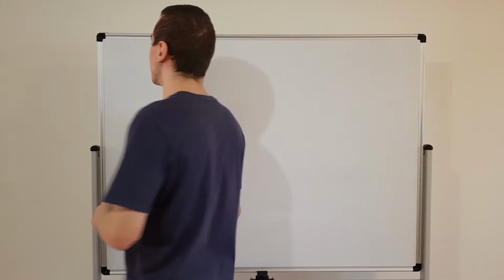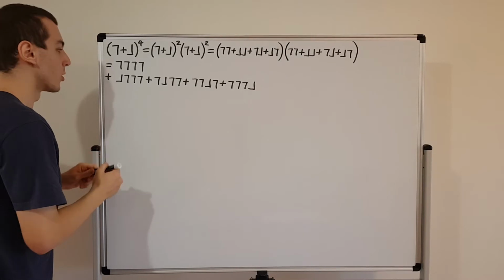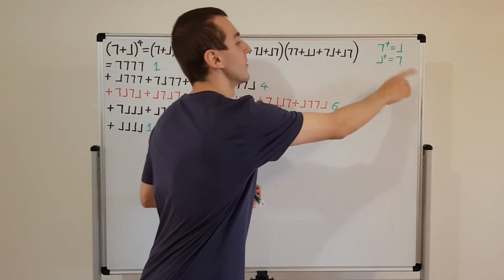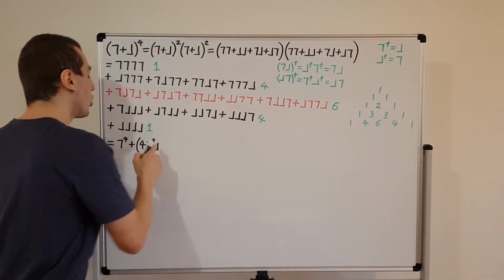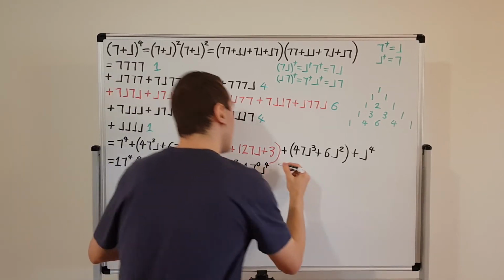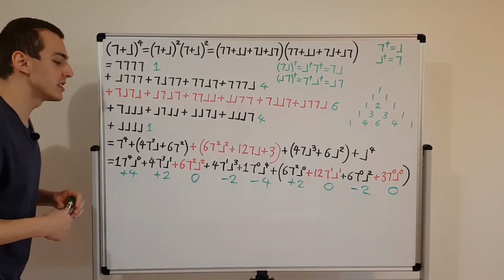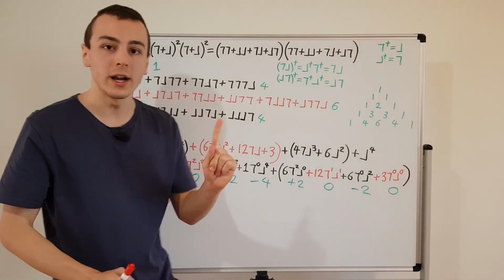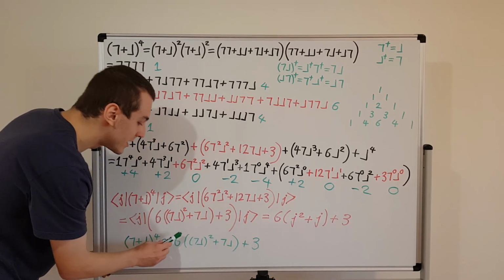Quartic Expansion for Ladder Operator Sum - Rotating Wave Approximation, First Order Perturbation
Konstantin Lakic